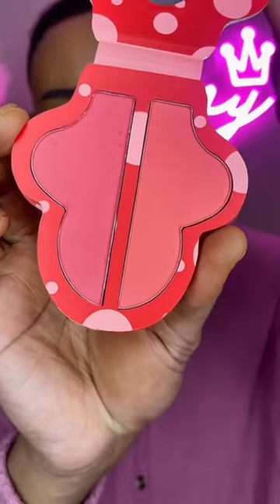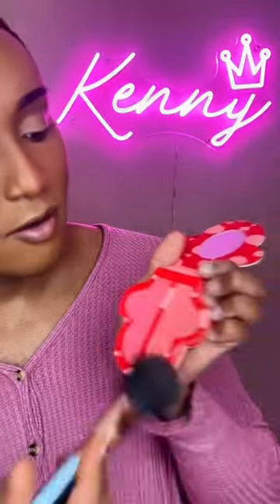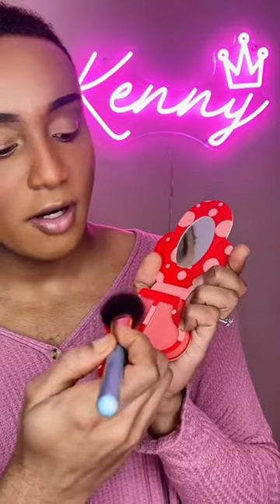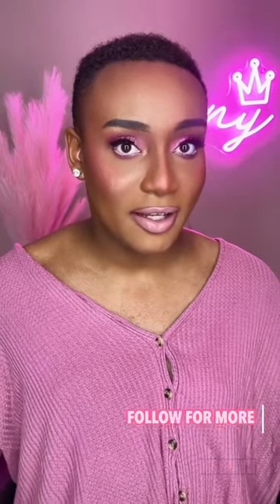MINNIE MOUSE BLUSH?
Trying the Minnie Mouse blush from makeup revolution